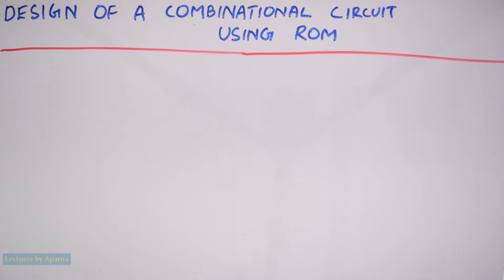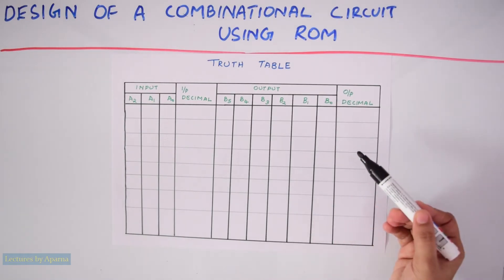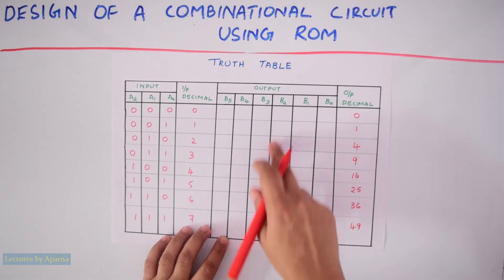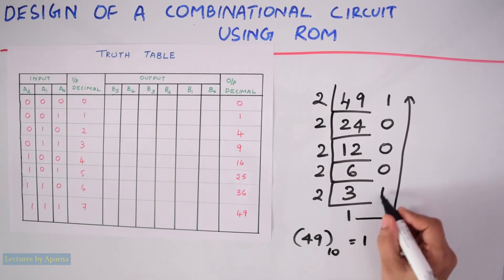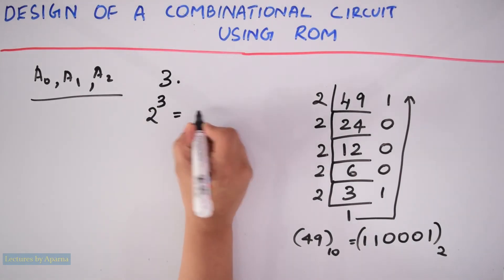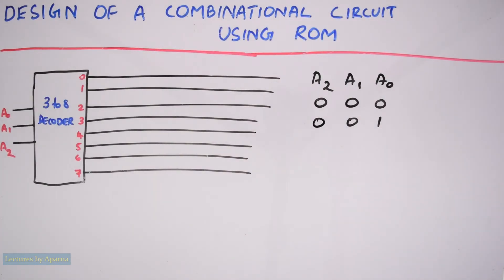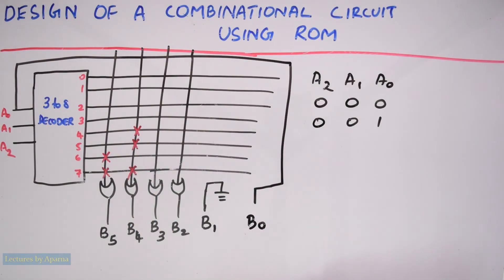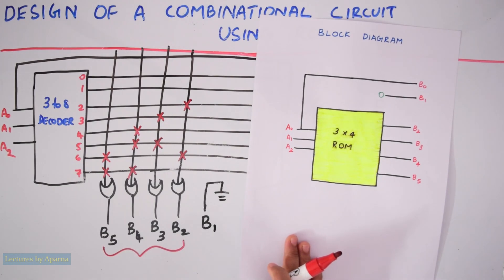DESIGN OF A COMBINATIONAL CIRCUIT USING ROM | DIGITAL ELECTRONICS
In this video step by step explanation of the method to implement a combinational circuit using ROM is given.